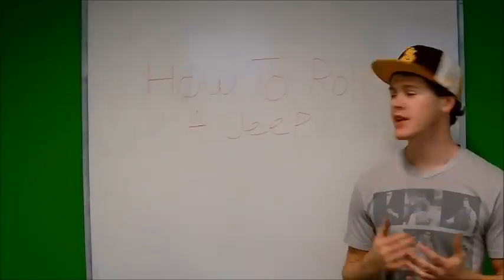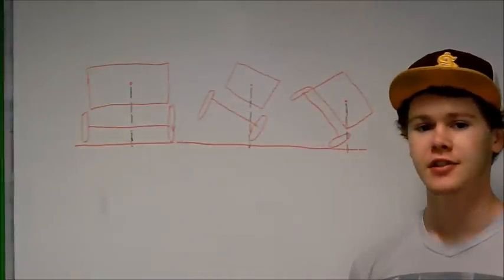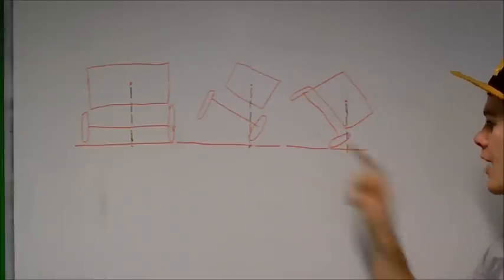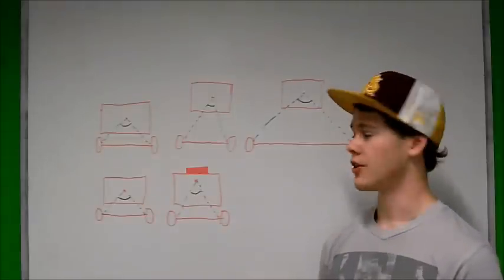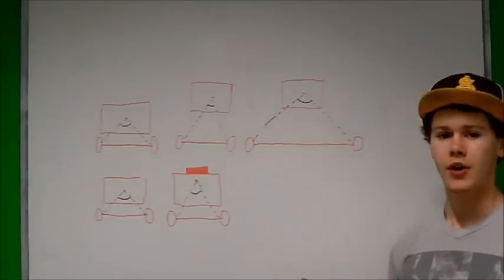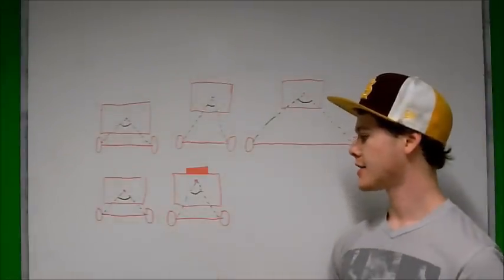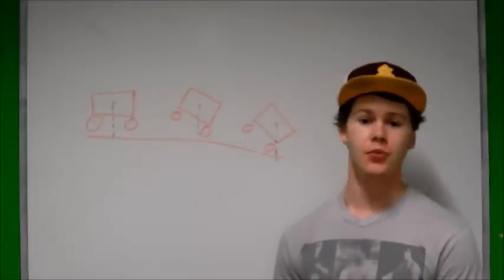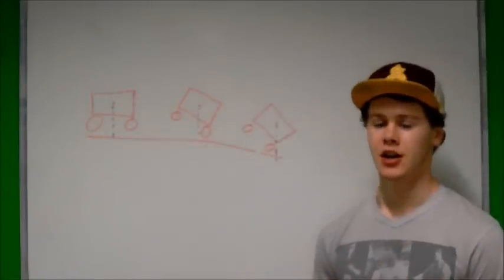How to roll a Jeep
This is a video discussing the science of a rollover and how to prevent them.